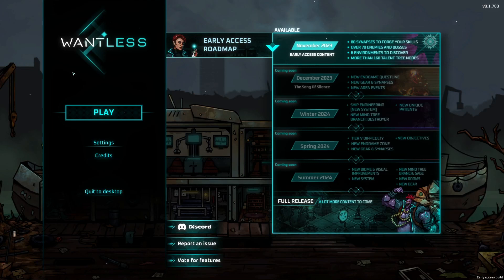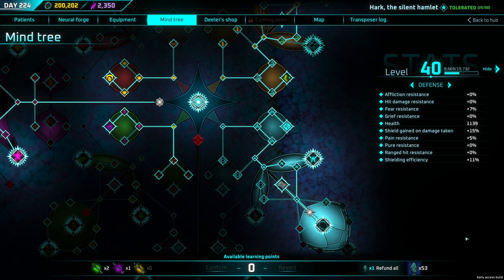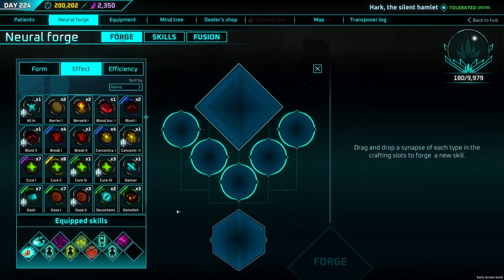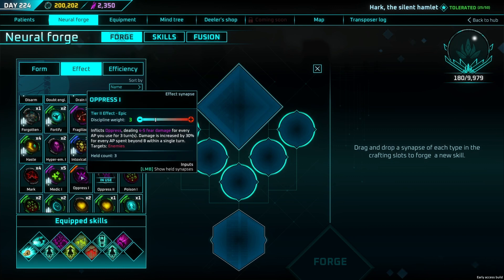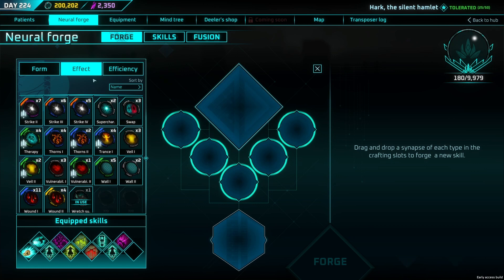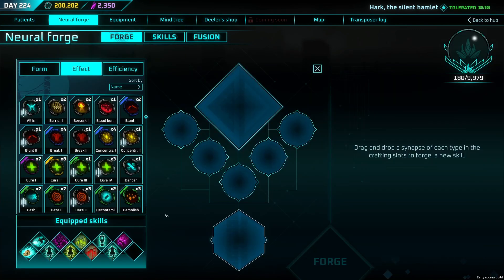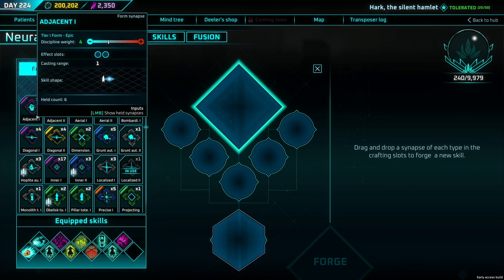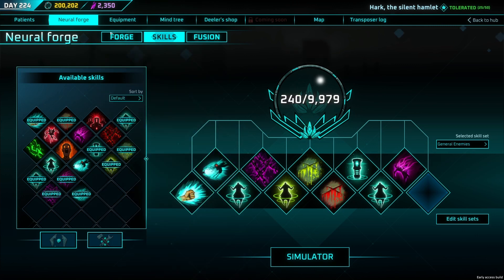Skill Tree, Status and Crafting Guide ¦¦ Wantless Solace at Worlds End ¦¦ Sponsored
The Team over at Twin Sails Interactive have sponsored the video to give a more detailed view on some of the mechanics and skill tree decisions of the game!

We will look at:
- The Mind Tree (Skill Tree)
- Status Effects
- Crafting Abilities

Chapters
00:00 - Intro
00:55 - Mind Tree (Skills)
01:57 - Areas of the Tree
03:00 - Perk Recommendations
06:54 - Status Overview (Minor Spoilers)
17:38 - Great Combinations
21:05 - The Neural Forge in Detail
22:08 - Rarities
23:25 - Discipline Weight
25:05 - AoE Vs Single Target
26:52 - Craft and Craft and Craft
29:35 - Outro

About the Game:
Are wants and desires worth it in a dying world?

In Wantless, you play as Eiris, one of the last remaining Transposers - doctors who can delve into their patients' tortured minds to alleviate their torments, erase memories, or even more...

Confront horrors made manifest, woes and sinister thoughts in this fast-paced and challenging Tactical RPG. Forge your skills, shape your build and engage in ruthless combat as you sail through the ghost metropolis and explore your patients' stories in a series of runs.

You start your turn with 8 Action points but spending one grants it to each enemy. The more you act, the more your opponents will react! Thankfully, eliminating your foes also grants you action points, allowing for potentially devastating turns for you…or against you.

You will learn to fear what lurks inside the mind. These vicious manifestations pack an impressive array of ways to kill you. To even the odds you will have to thoughtfully use your environment. From carefully placed explosives to pools of toxic poison, the terrain plays a crucial role in this unforgiving tactical combat.

In Wantless, the fight does not take place on a battlefield, but within the subconscious of your patients. Proceed with caution, safeguard key memories and avoid instability at all costs. The more disruption you cause, the weirder things will get. Remember, the mind is a delicate thing.

Use the synapses you've collected during your runs to craft your skills, experimenting with effects, shapes, costs and cooldowns! Combine damage, ailments, buffs, environmental effects, utility and more to create impressive combos. With 80 synapses currently available and more to come during Early Access, create a truly personalized build.

Shape Eiris further by navigating the intricate Mind Tree, with more than 170 perks to choose from. However, be mindful of your choices, as the more powerful the nodes, the greater the drawbacks.

In a desolate and bleak world where many people lie in a comatose state, willingly relinquishing consciousness, the remaining survivors barely scrap by. They turn to you, seeking relief from their torments, or a more permanent solution, a wantless state.

Most patients and their traits are randomly generated, leading to endless possibilities. As you progress you may encounter special unique patients, with their distinct story, twists and enemies, pushing your builds to the limit.